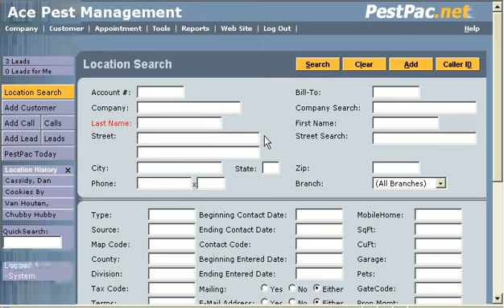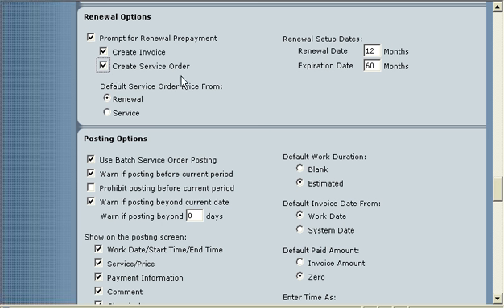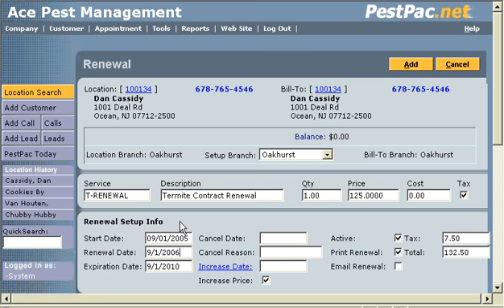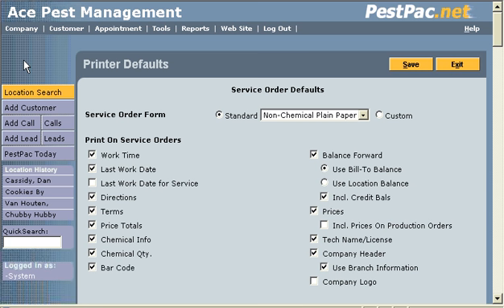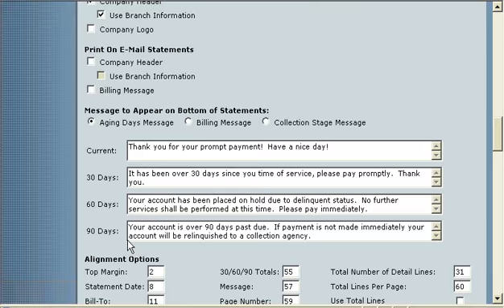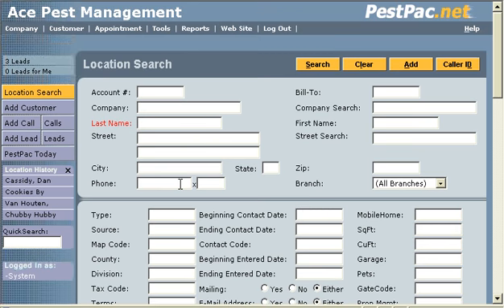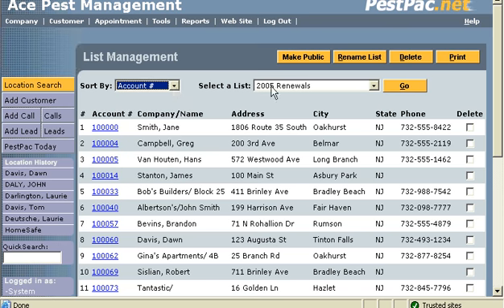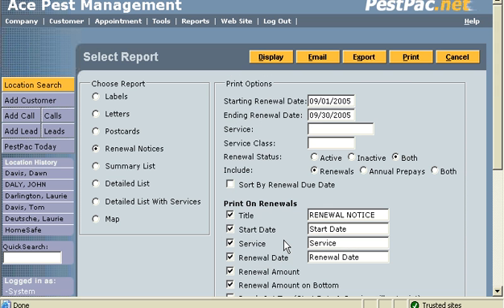Renewal Setup & Printing asf